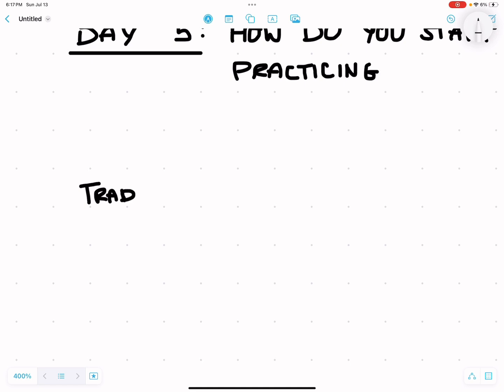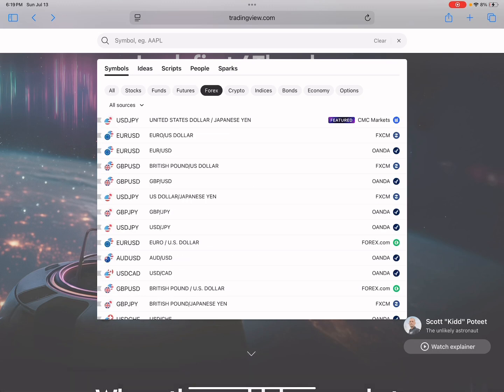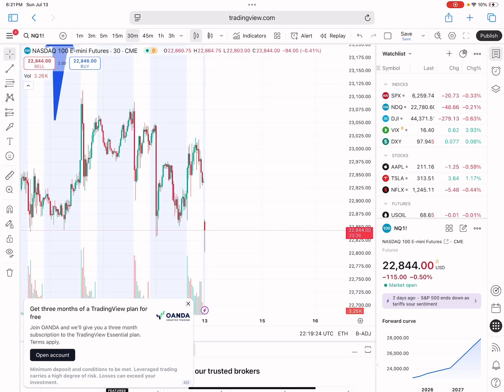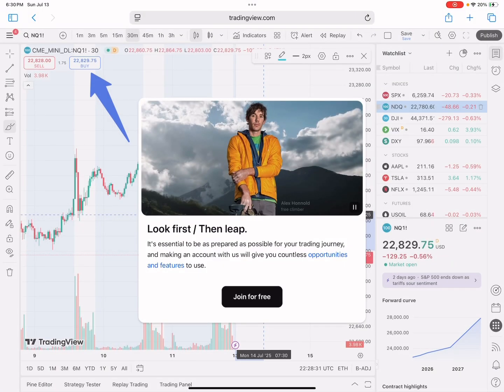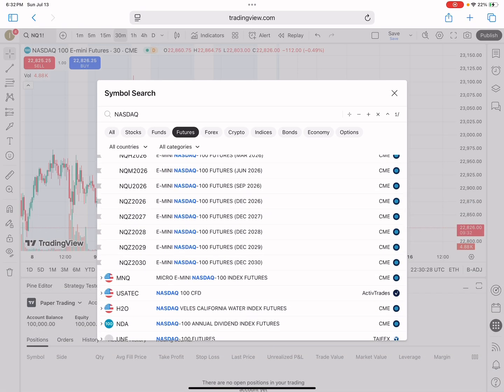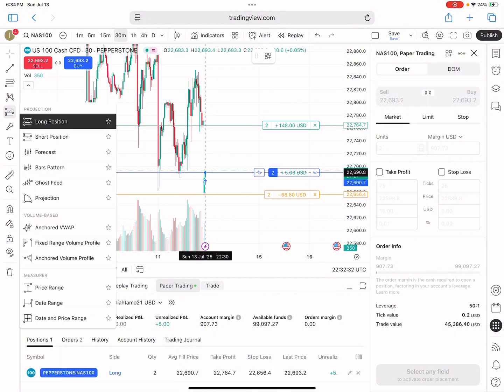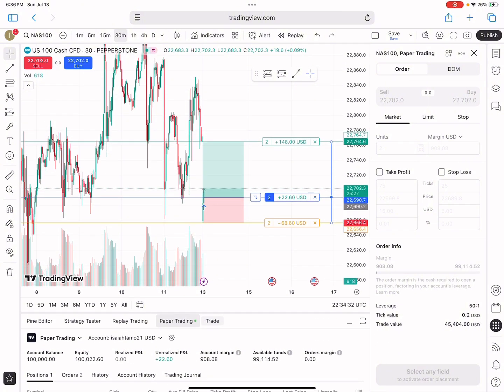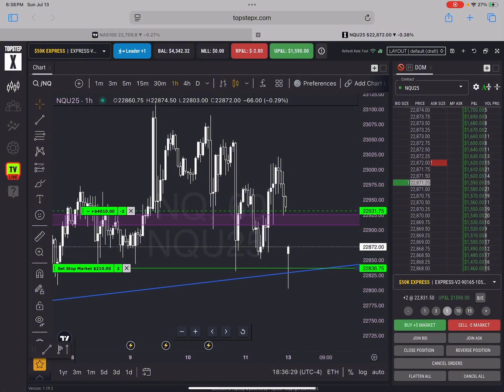Day 5: How To Start Practicing Live Trading